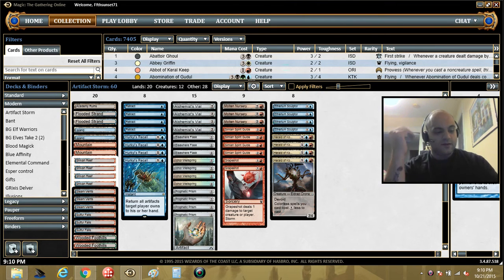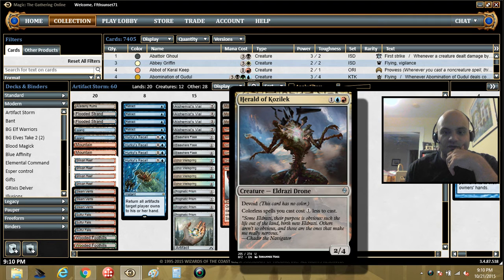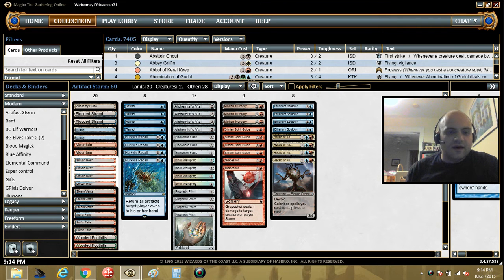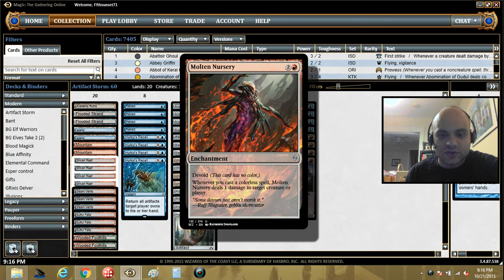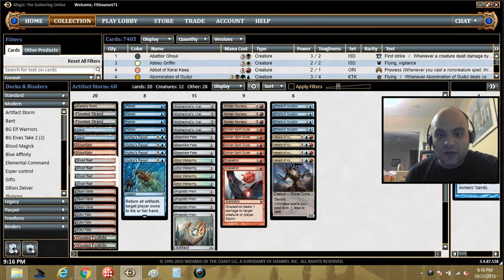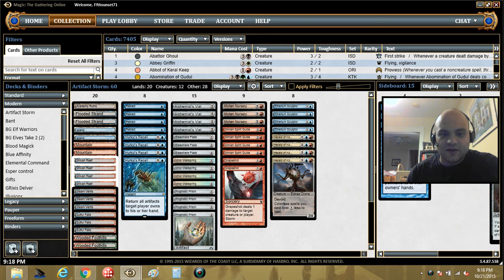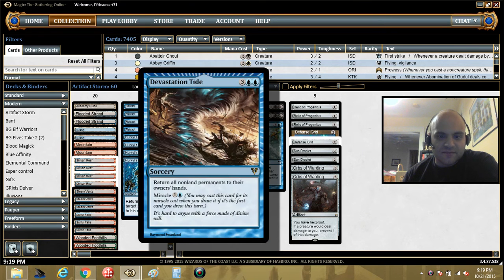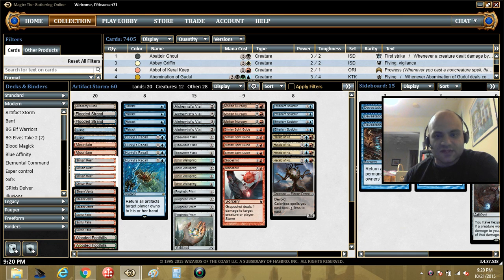Modern Artifact Storm MTGO Magic the Gathering Deck Tech